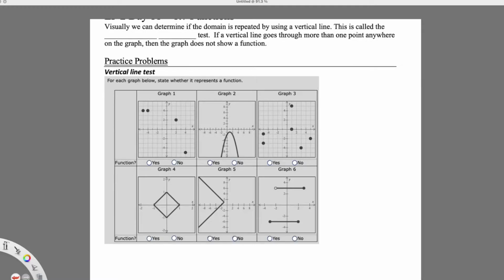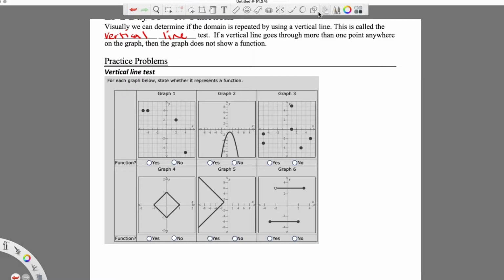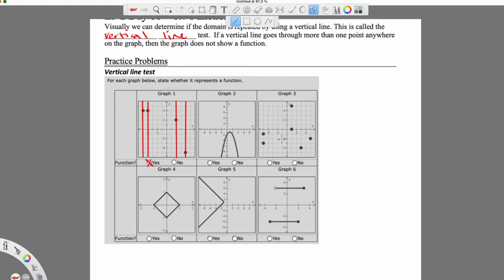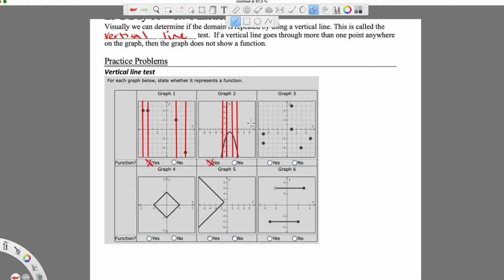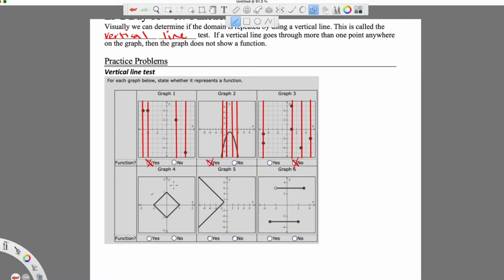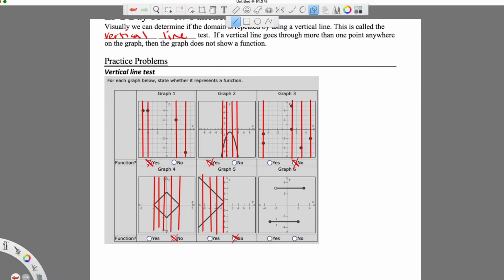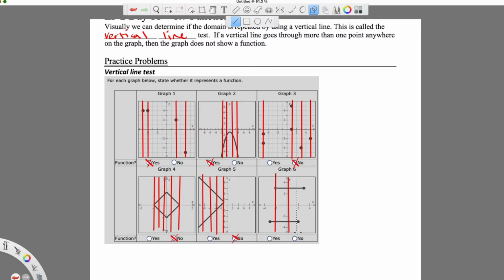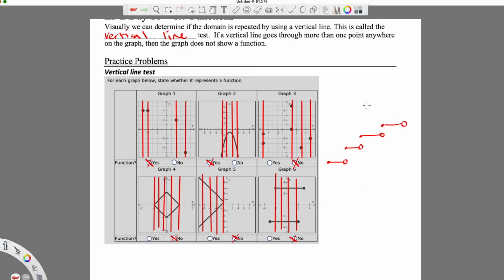Ch. 1.7 - Vertical Line Test